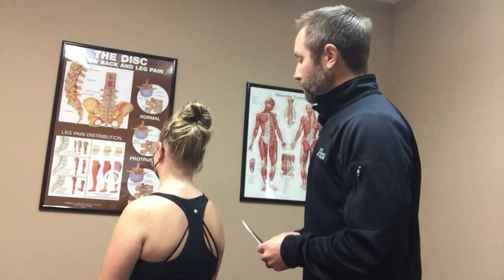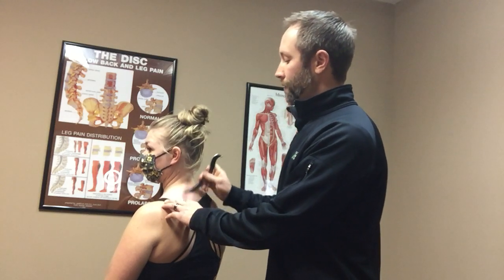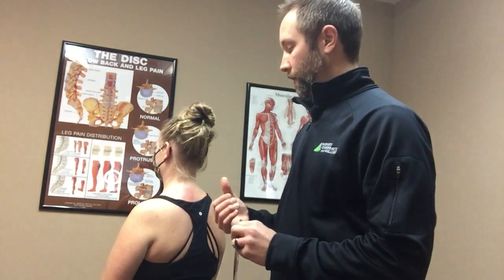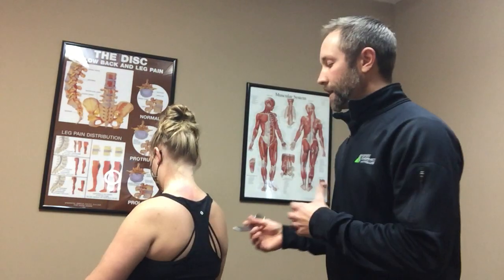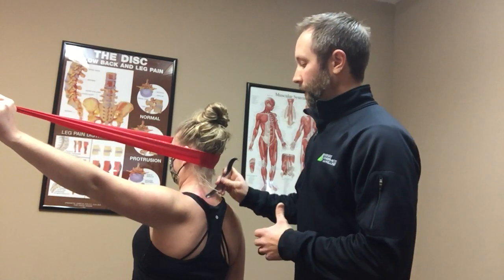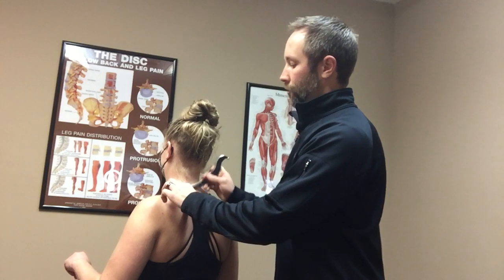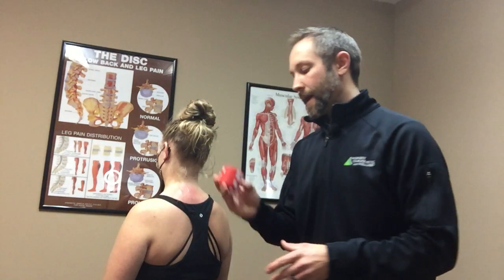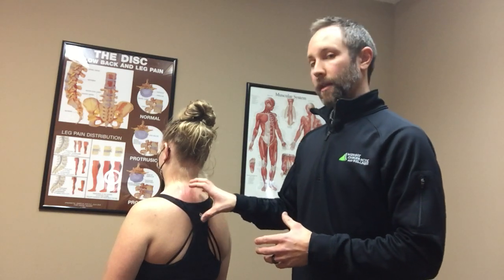What is FAKTR?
Dr. Jeremy Heidt describes what the soft tissue and rehab therapy-FAKTR entails. He is a chiropractor at Pinnacle Chiropractic and Rehab in West Fargo, ND and uses FAKTR in treating patients to obtain rapid results, promote healing, and combines rehab exercises to obtain long term results.